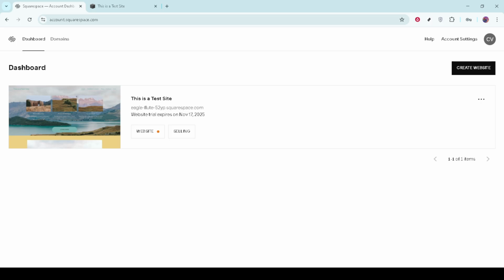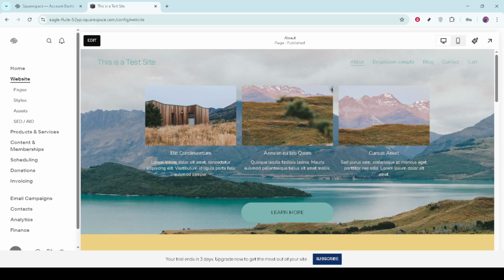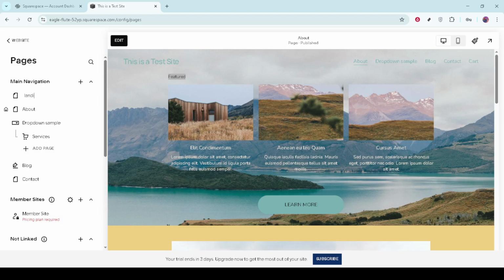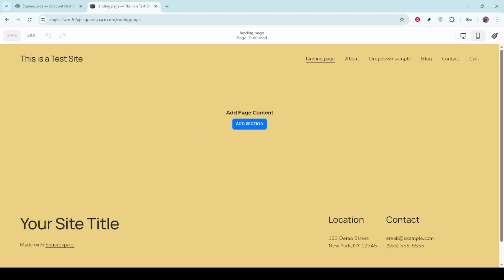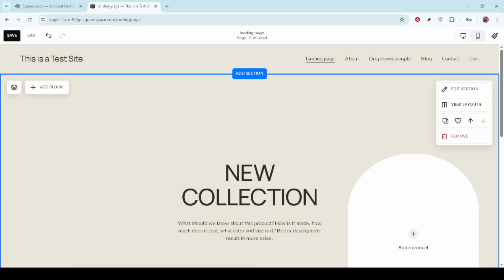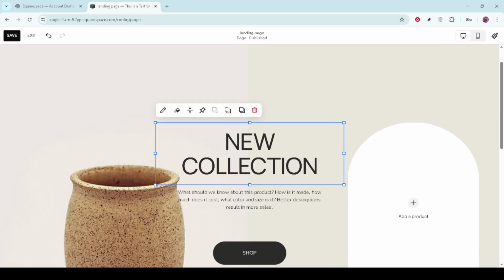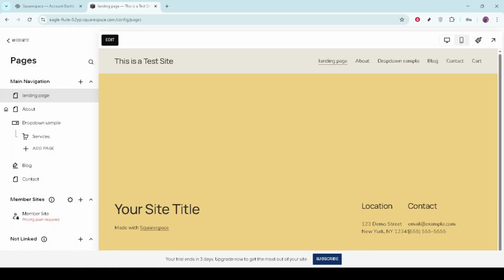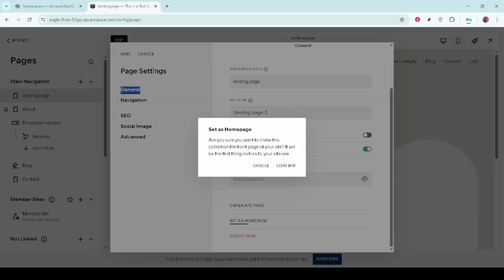How To Create A Landing Page In Squarespace 7.1 [2025 Guide]